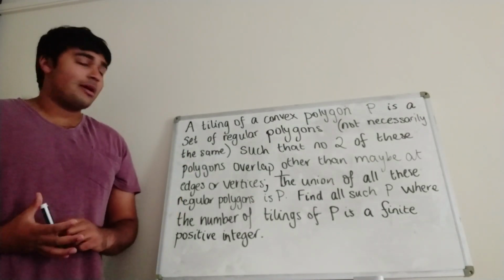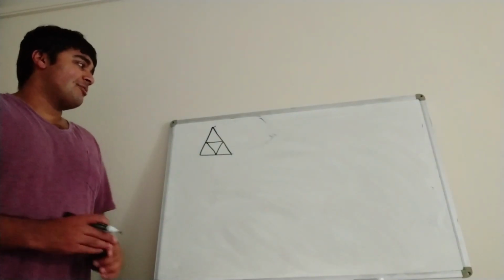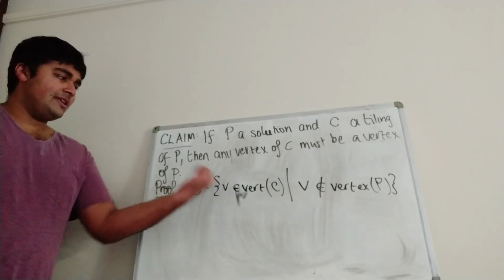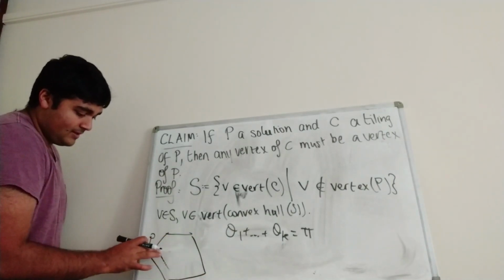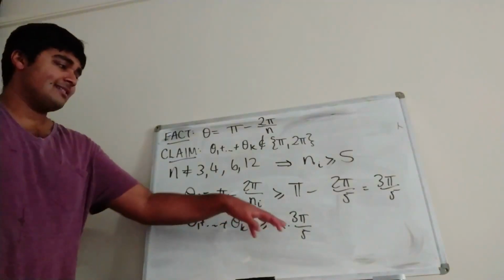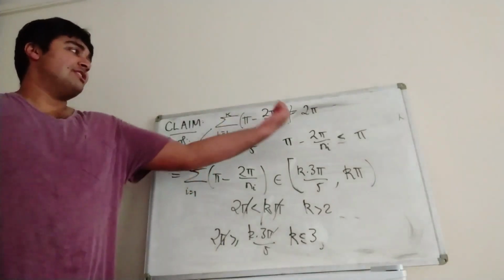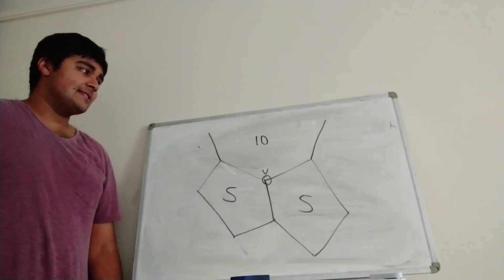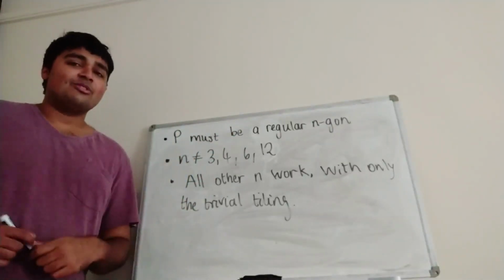"When can you fill a shape with regular polygons?" - W8Q1 The Invariants Summer Puzzle Competition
Hi,

Here's the fun geometry problem I'll be solving today:

A tiling of a convex polygon P is a set of regular polygons (not necessarily with the same number of sides) such that no two polygons overlap other than possibly on their boundaries, and the union of all the regular polygons is P. Find all convex polygons such that its number of tilings is a finite positive integer.

Thanks.